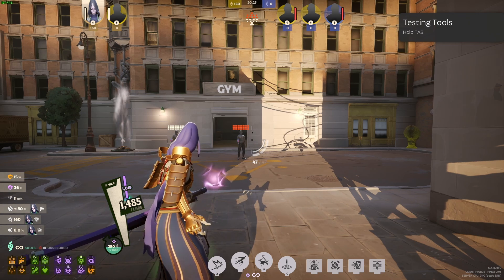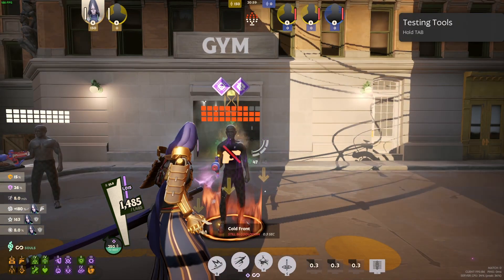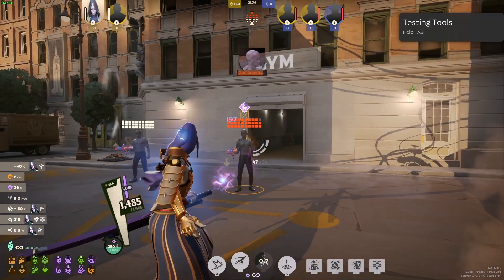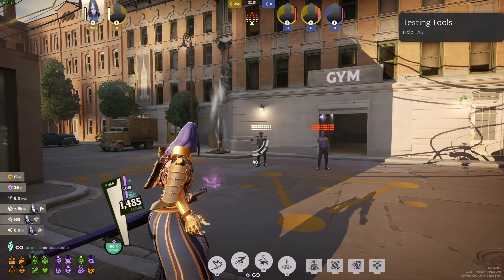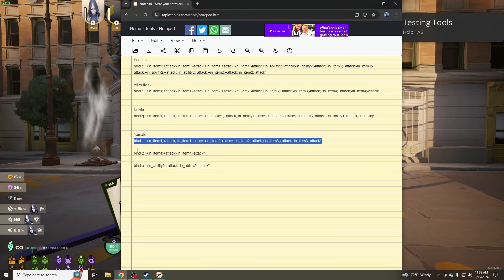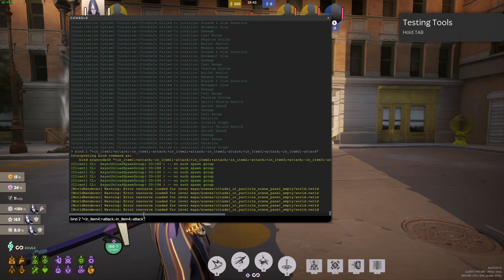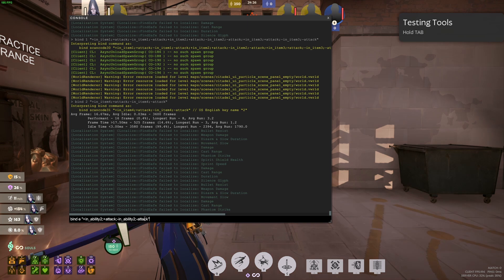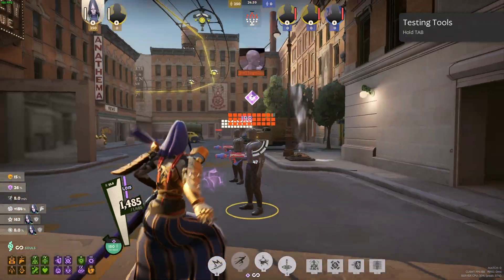How to One Shot with Yamato - Macro Commands & Keybinds - Quick Cast in Deadlock Yamato Build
Press F7 to Open Dev Console in Game
Command for the 3 Actives together -

Command for the Shadow Weave Active -
bind 2 "+in_item4;+attack;-in_item4;-attack"

Command for Ability Quick Cast -
bind e "+in_ability2;+attack;-in_ability2;-attack"

Timestamps
0:00 Intro
1:50 Steps to Add Commands for Combo